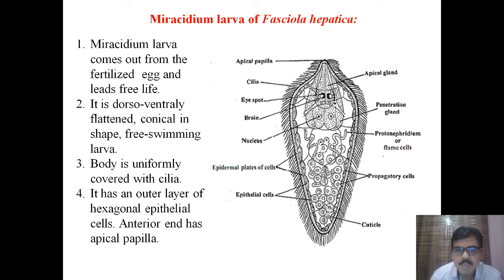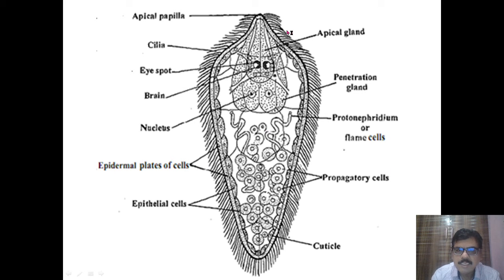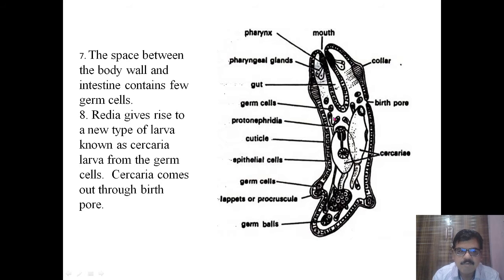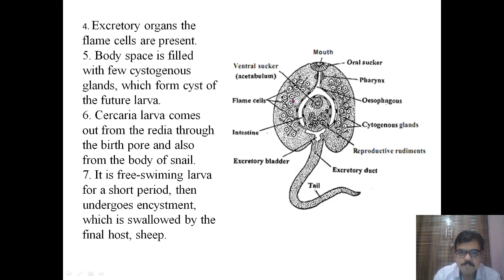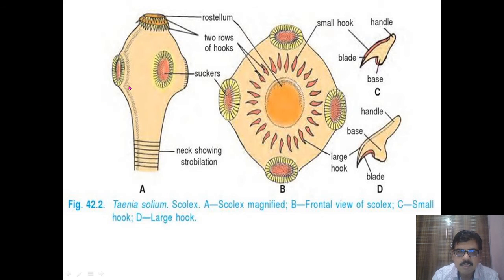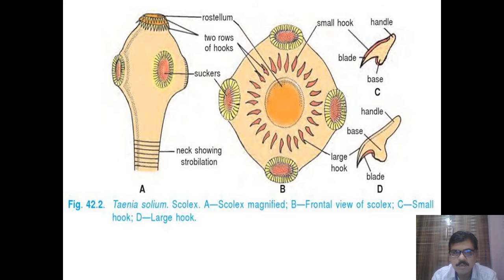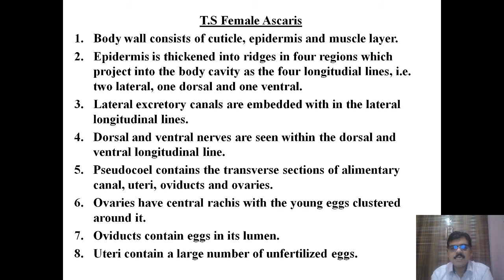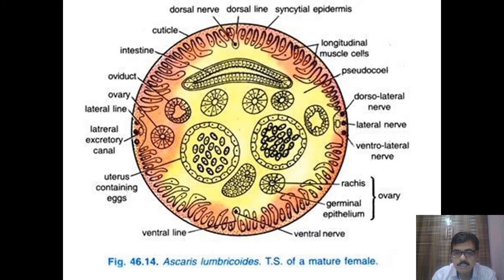Miracidium, Radia, Ceracaria, Scolex Taenia , T S, MAle and Female Ascaria